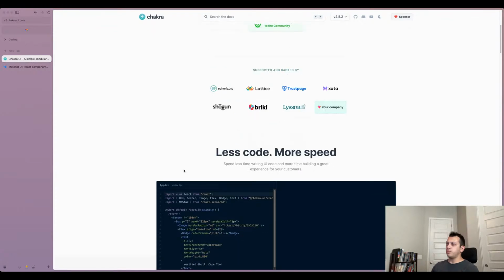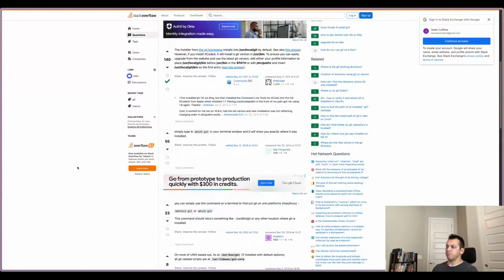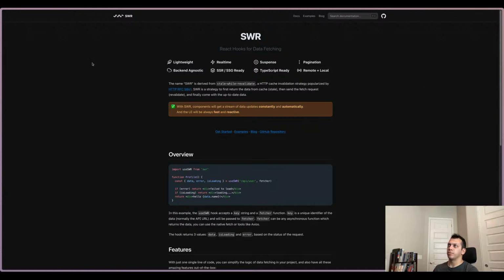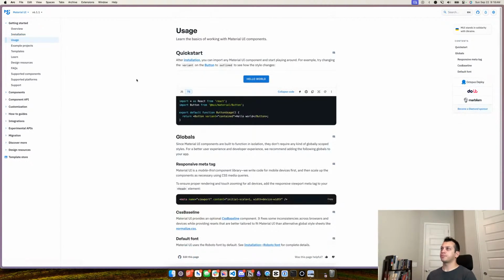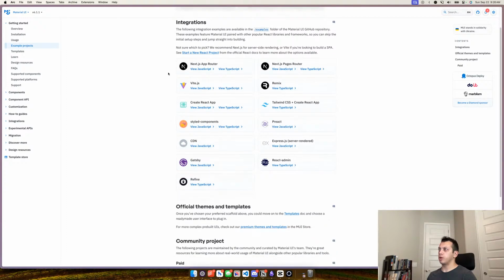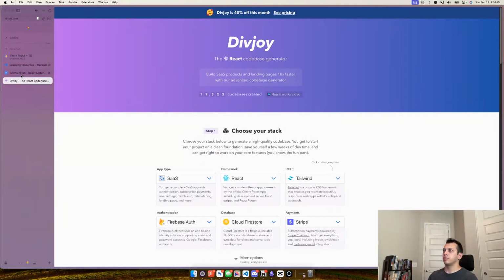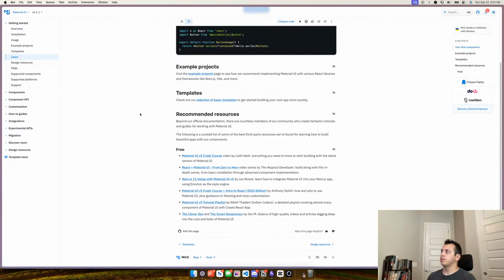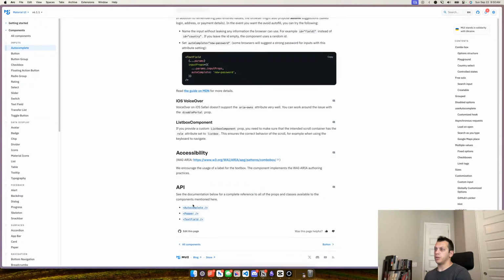Learning Material UI | Part 1